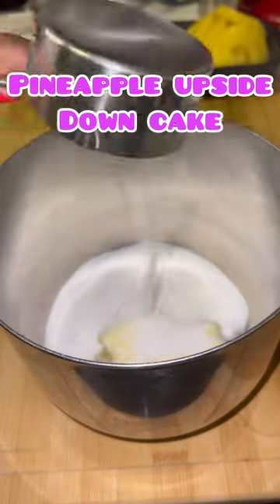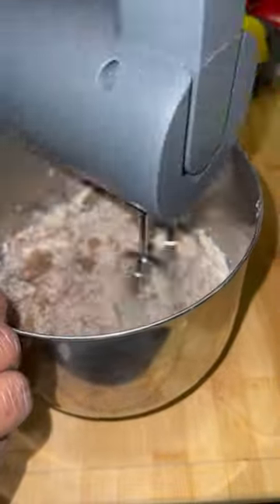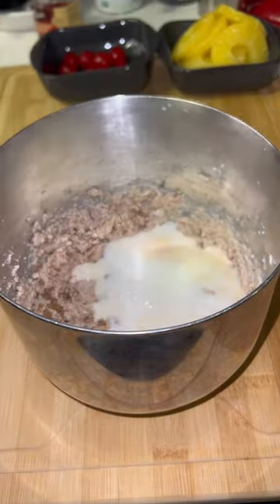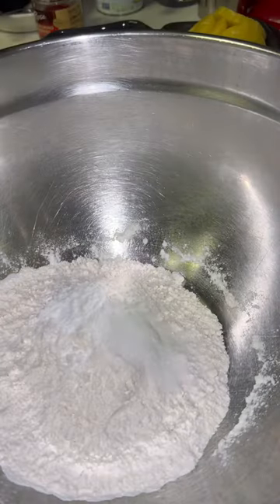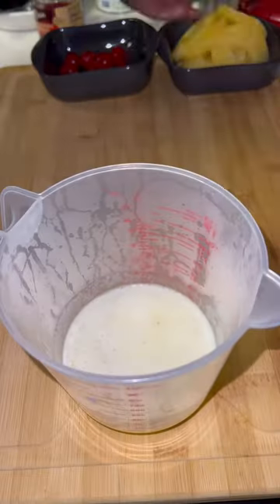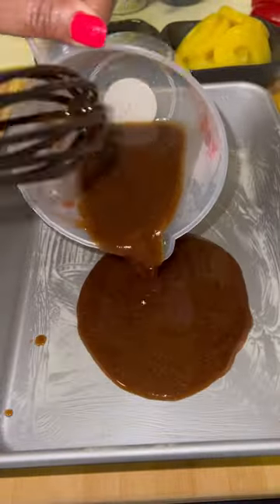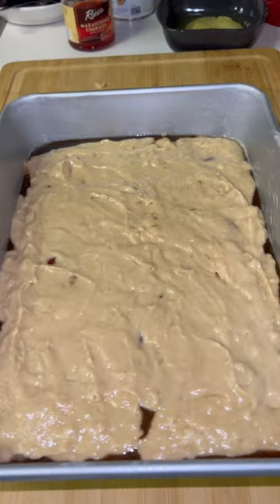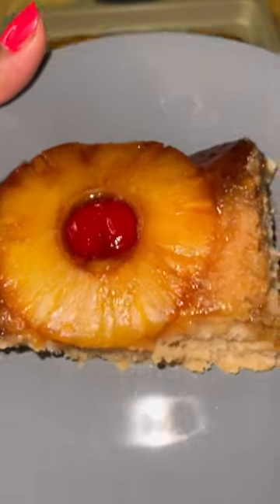Pineapple Upside Down Cake